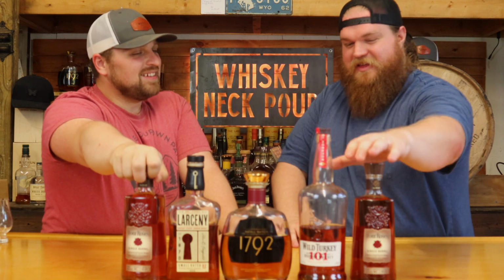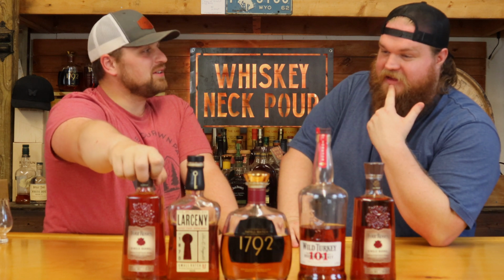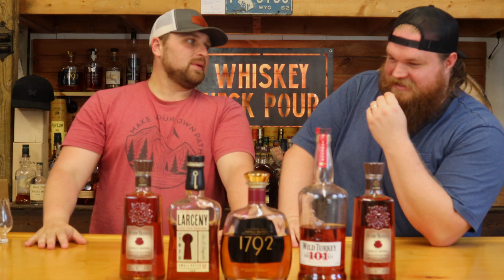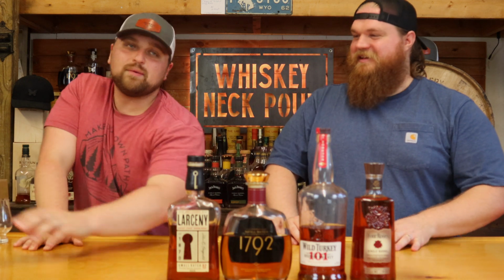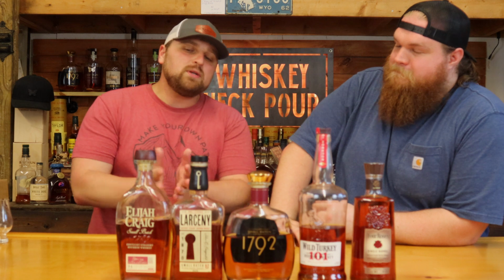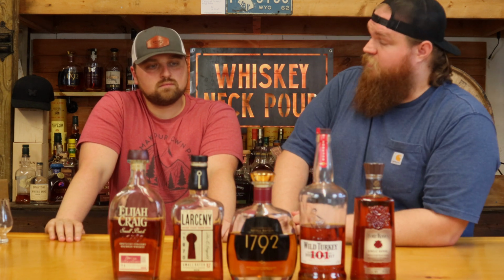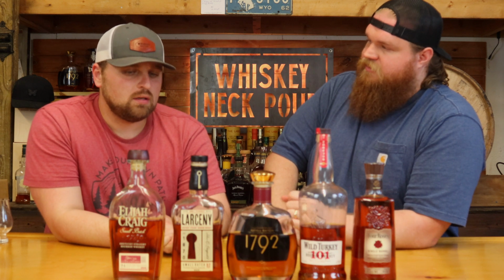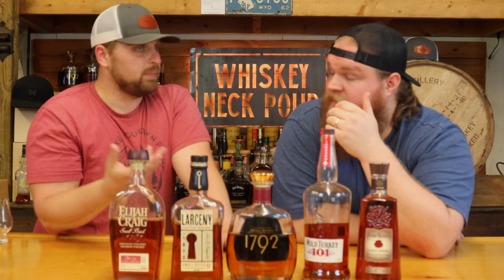Top 5 Bourbons Under $50 Everyone Should Have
Times are tough - gas is high, inflation is out of control, and the whiskey secondary market is out of control...But, we all still need our bourbon! That's why we are excited to share our best five bourbons under $50! The rules? Each bottle must be under $50 and readily available in any liquor store.

We've got a wide array of bottles to fit everyone's taste. So pour a glass of your best bottle under $50 and join us! Do you agree with our list? What are your five best bottles under $50?